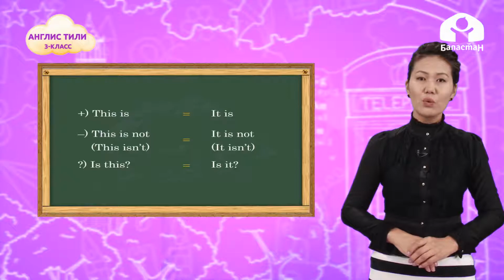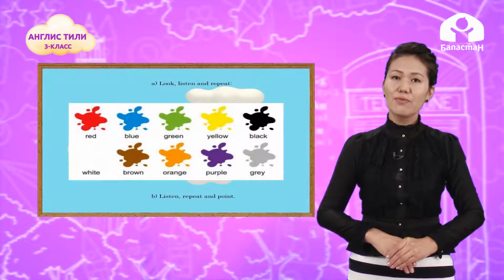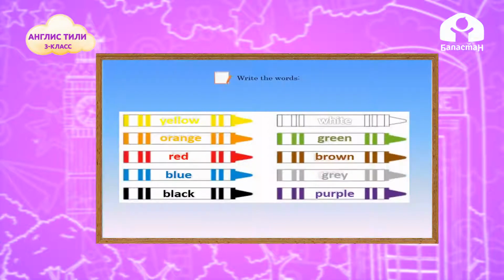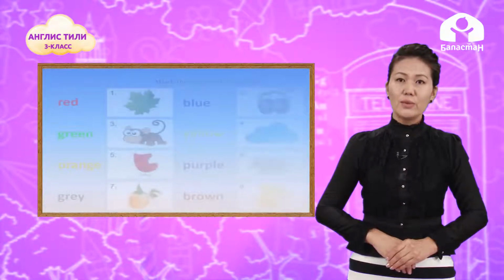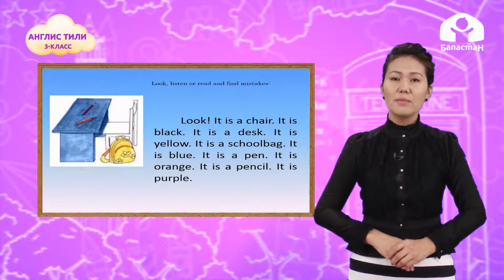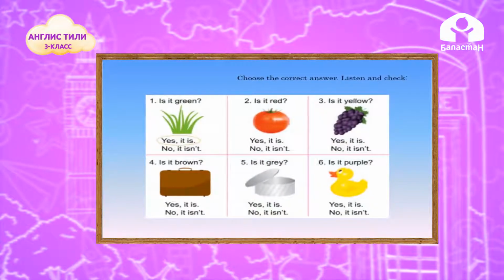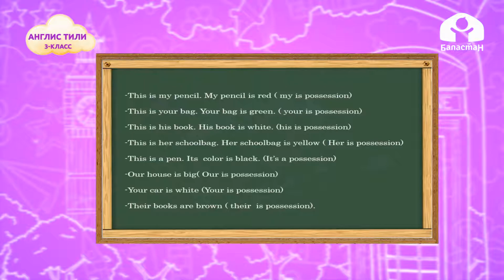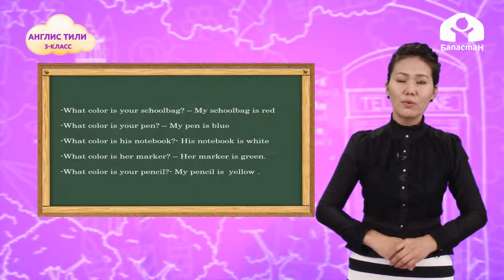3-класс | Англис тили /Английский язык | Colours